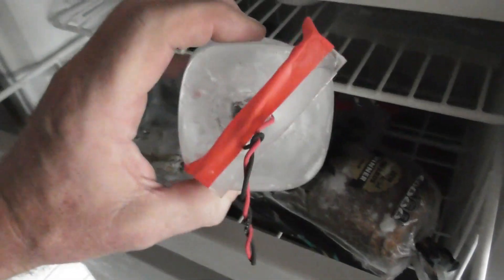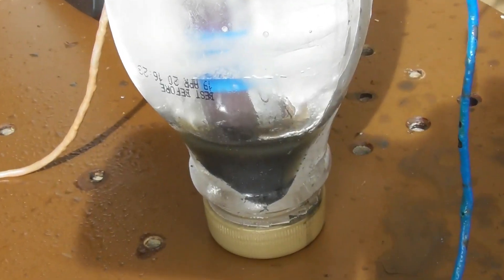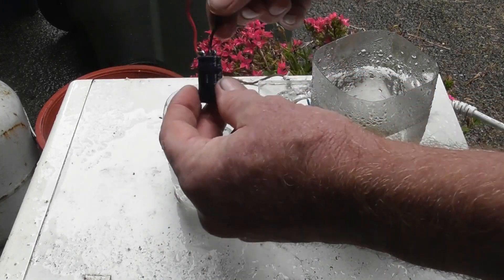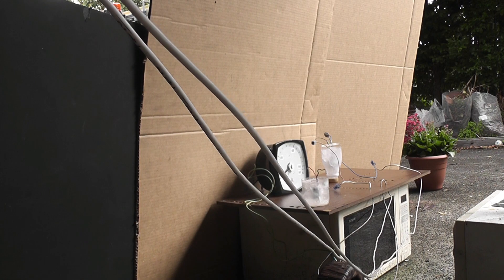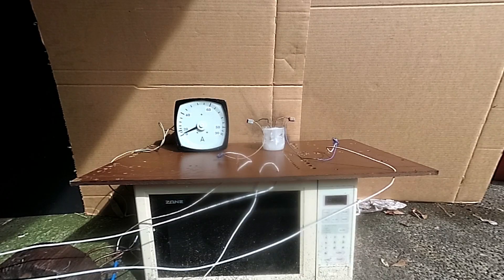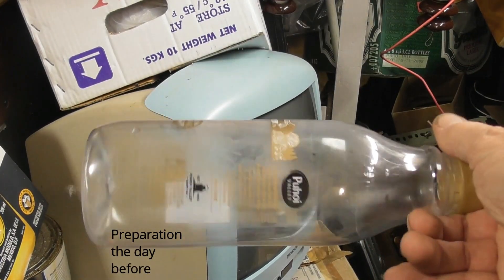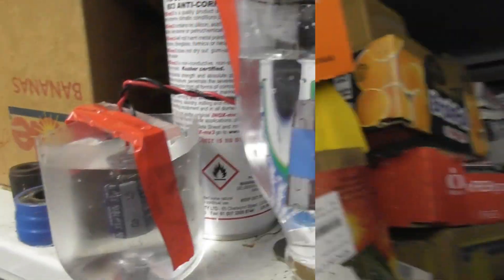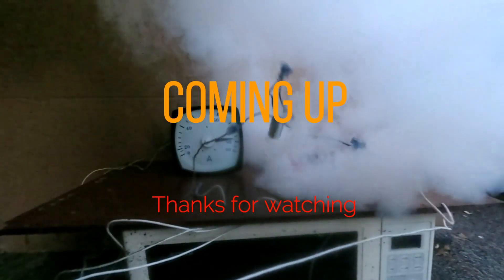Frozen Capacitor in iceblock - FAIL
Day 26 under VOVID-19 lock down
Capacitor, water and freezer equals frozen capacitor.
Electricity